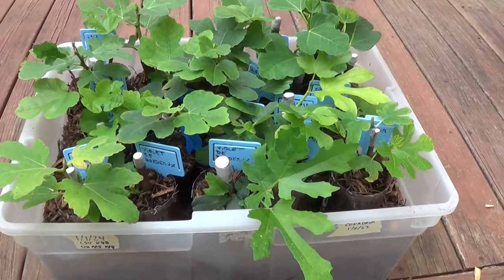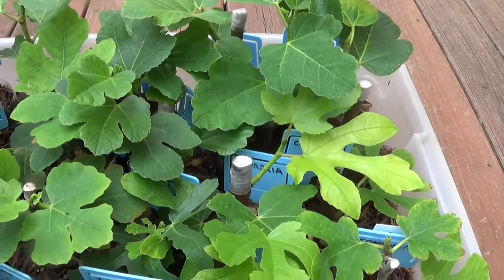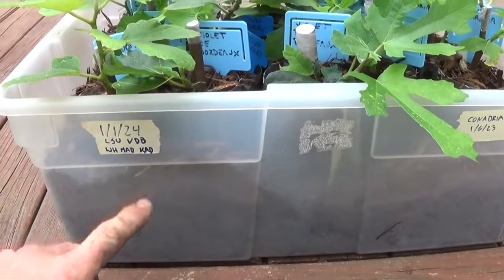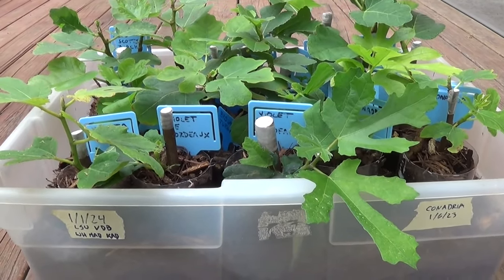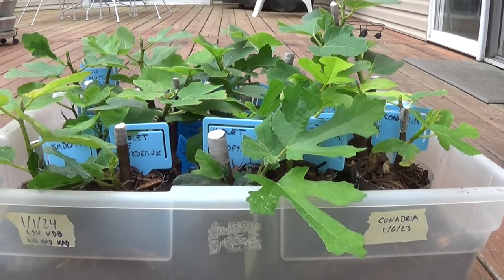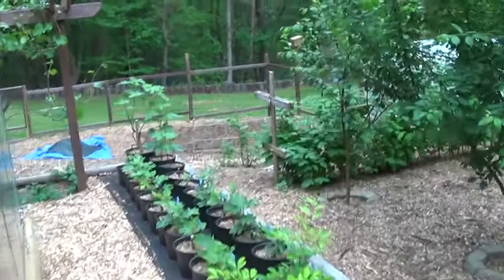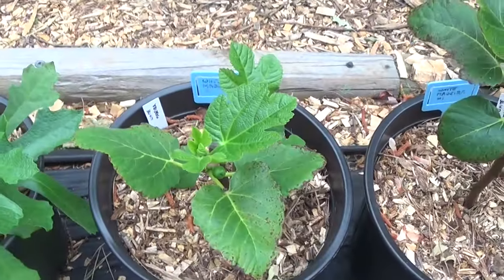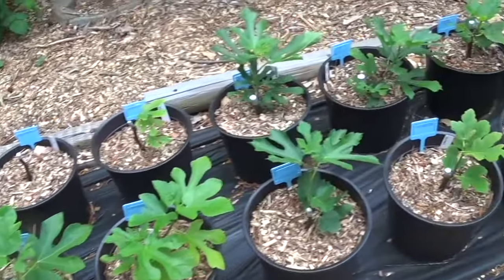Our Fig Tree Journey Begins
Welcome to HOME RIGHT. Our FIG TREE adventure begins. We take you through our process of how we ordered the fig cuttings, how we propagate the figs, as well as up potting the figs before we moved them outdoors. And finally, how things are going now with the fig trees.

We have 9 different varieties of fig trees. LSU tiger, LSU gold, LSU Scott's Black, White Madeira, Kadota, Violette de Bordeaux, Conadria, Brown Turkey, and Phil's select.